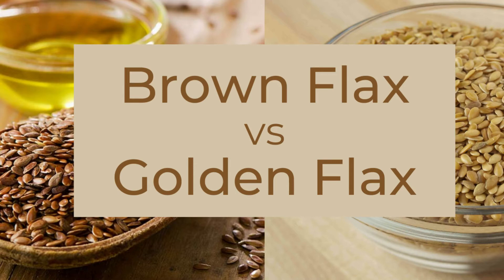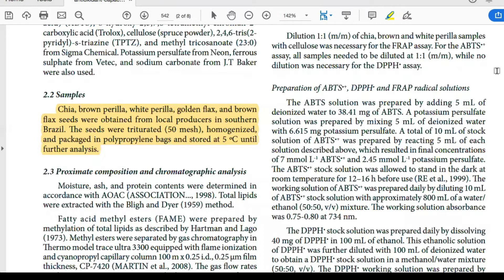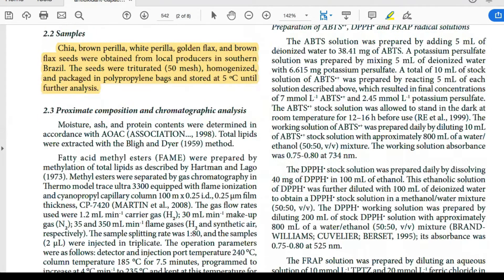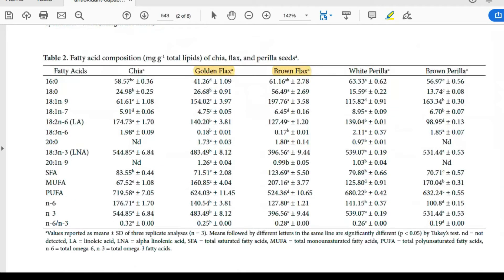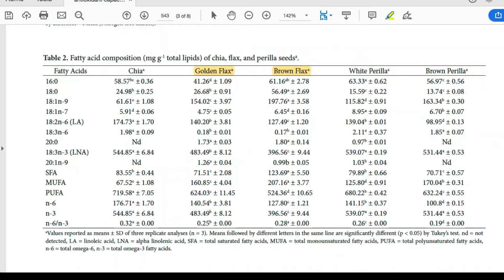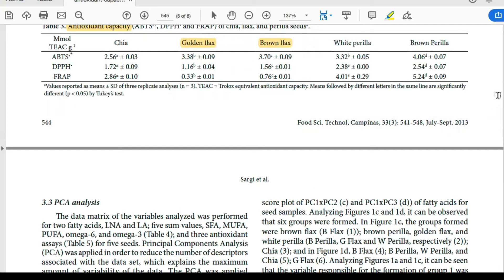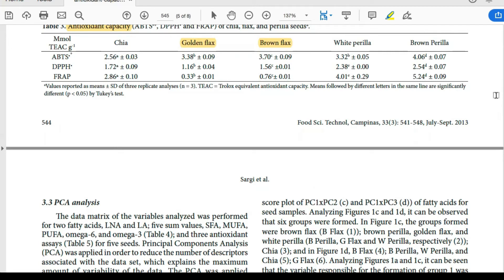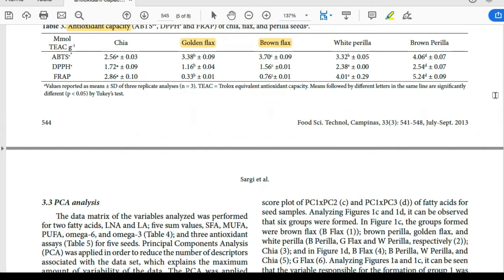Brown Flax vs Golden Flax Omega 3 & 6 Fatty Acids, Antioxidants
Brown Flaxseed vs Golden Flaxseed
Comparing omega 3 & 6 Fatty Acids and Antioxidant Levels

Flaxseed (Linum usitatissimum) and flaxseed oil, which comes from flaxseed, are rich sources of the essential fatty acid alpha-linolenic acid — a heart-healthy omega-3 fatty acid. Flaxseed is high in soluble fiber and in lignans, which contain phytoestrogens. Similar to the hormone estrogen, phytoestrogens might have anti-cancer properties. Flaxseed oil doesn't have these phytoestrogens.

Flaxseed can be used whole or crushed, or in a powder form as meal or flour. Flaxseed oil is available in liquid and capsule form.

People use flaxseed and flaxseed oil to reduce cholesterol and blood sugar and treat digestive conditions. Some people also take flaxseed to treat inflammatory diseases.